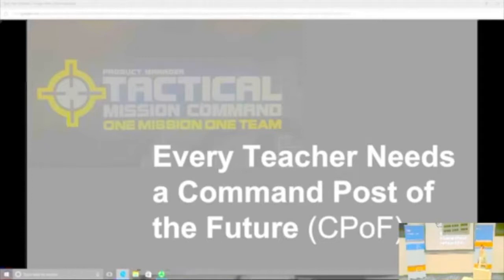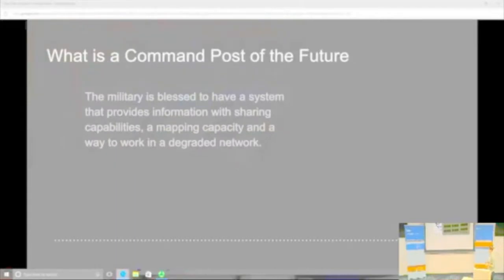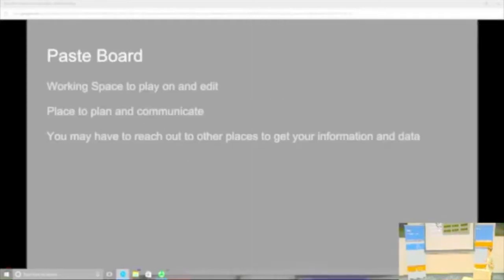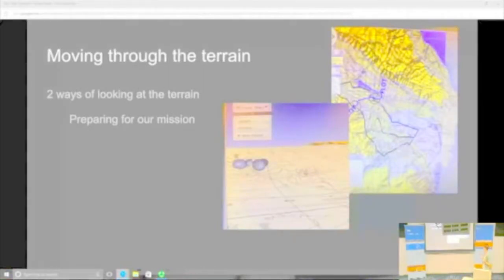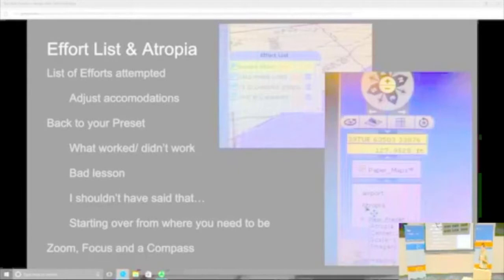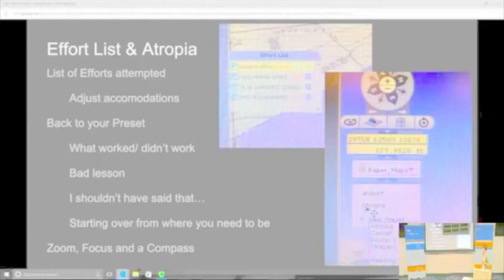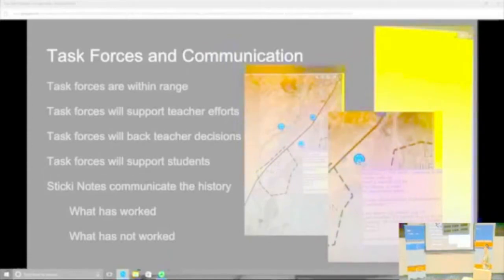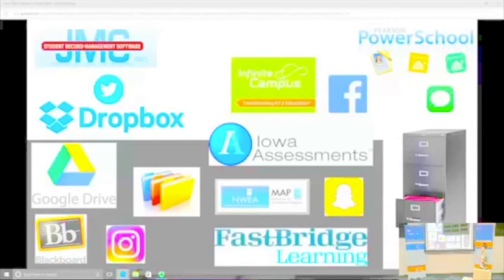Every Teacher Needs a Command Post for the Future - Jamie Cranston